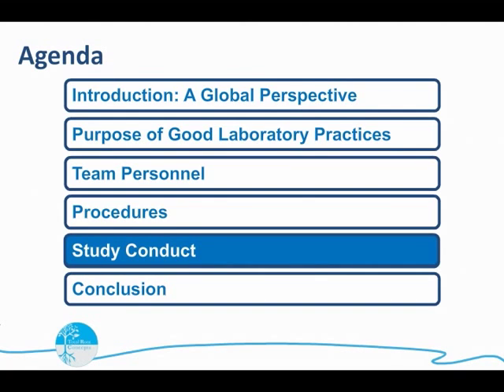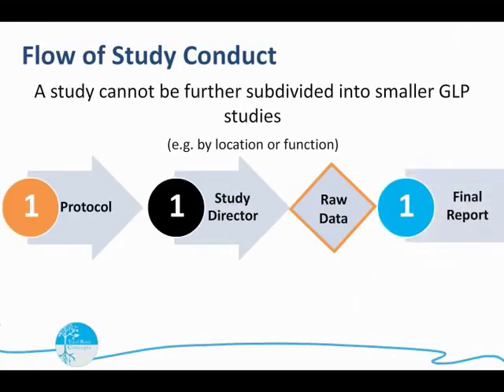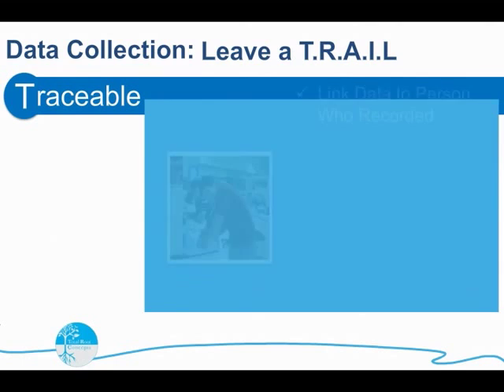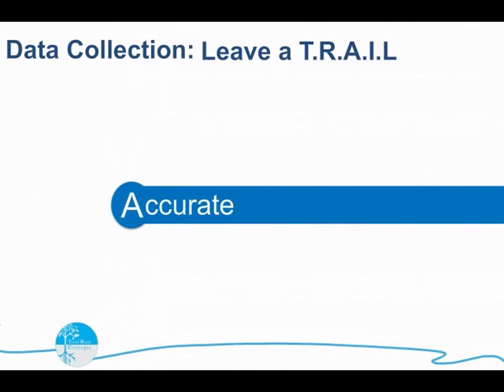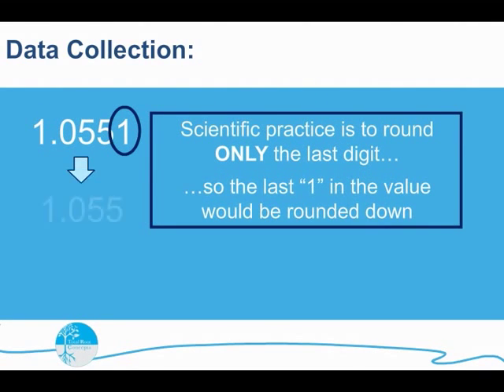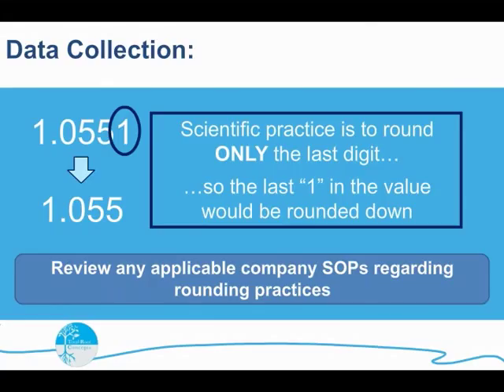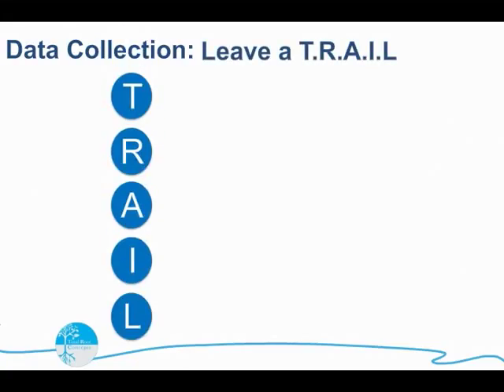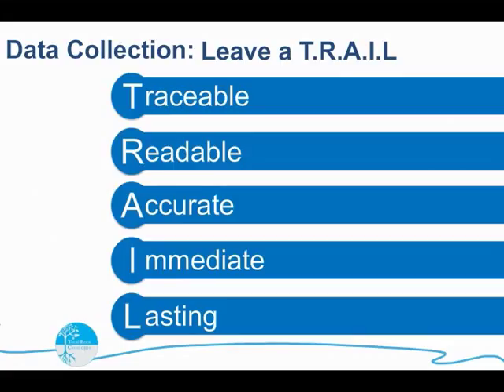Good Laboratory Practices Module Example